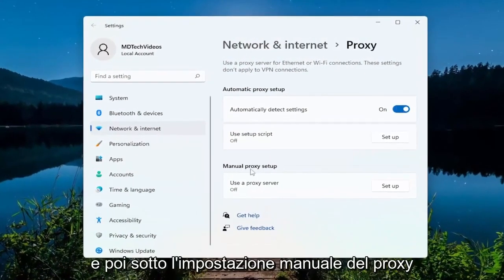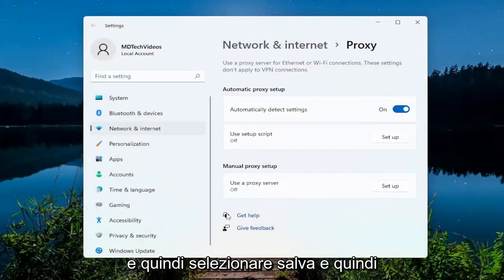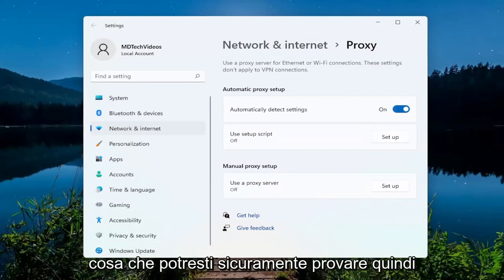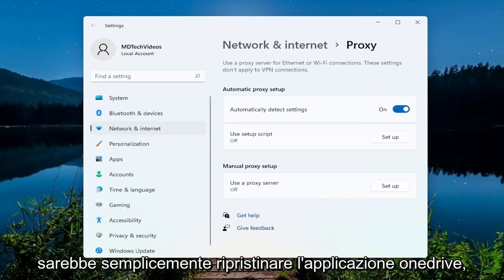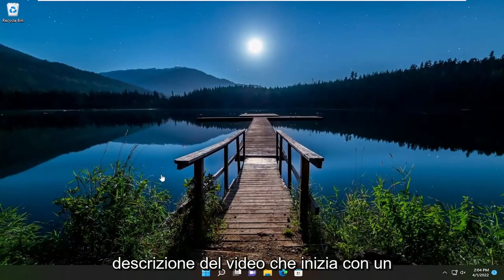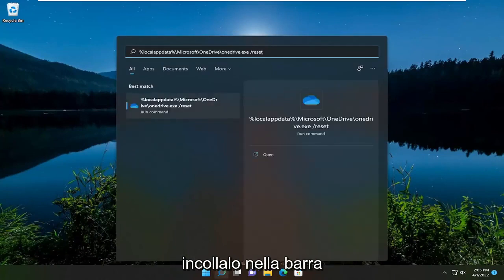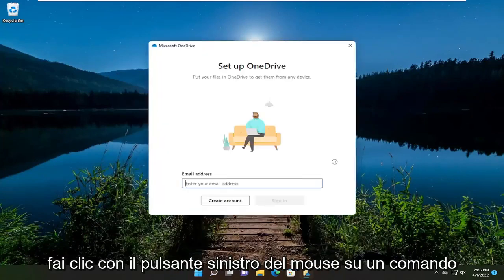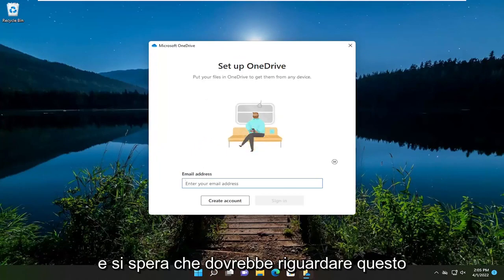Correggi OneDrive bloccato sulle modifiche di elaborazione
Correggi OneDrive bloccato durante l'elaborazione delle modifiche [Tutorial]

Eseguire il comando utilizzato:
%localappdata%\Microsoft\OneDrive\onedrive.exe /reset

Molti utenti hanno segnalato di vedere un'unità bloccata nello stato Elaborazione modifiche. Principalmente, l'app OneDrive dovrebbe essere aggiornata.

OneDrive è un servizio cloud di Microsoft. Puoi utilizzare OneDrive per archiviare i tuoi file nell'archivio cloud e risparmiare spazio su disco nel tuo sistema. Oltre a memorizzare i file, puoi anche condividere i tuoi file utilizzando OneDrive. A volte durante la gestione dei file, OneDrive si blocca nella schermata "Elaborazione modifiche". Se riscontri lo stesso problema con OneDrive, questo tutorial potrebbe aiutarti a sbarazzartene.

OneDrive non interromperà l'elaborazione delle modifiche sul tuo computer? Bene, non sei l'unico a riscontrare questo problema. Molti utenti di OneDrive si sono lamentati del fatto che l'app a volte si blocca nella schermata "Elaborazione modifiche".